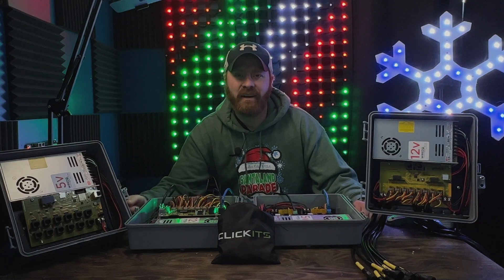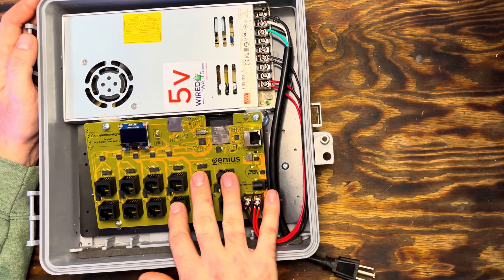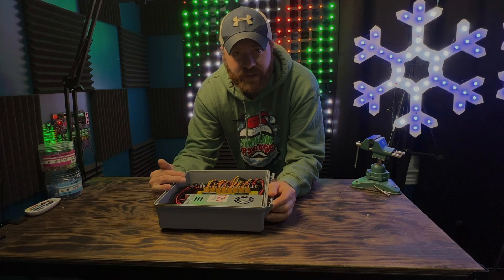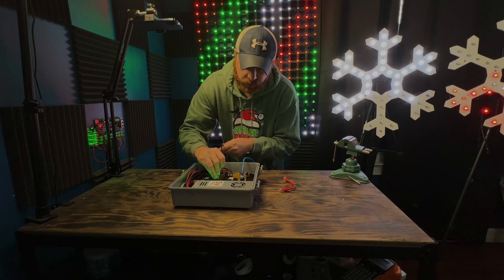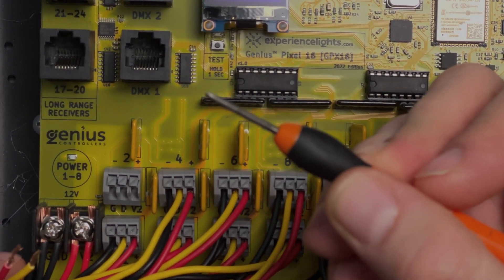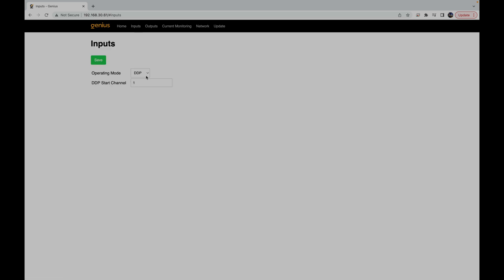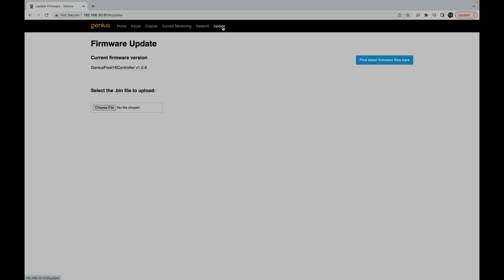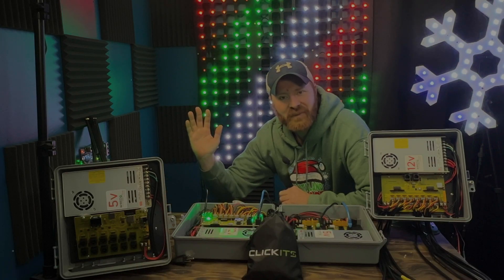Experience Lights - Genius Controllers Review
In this video I review the Experience Lights Brand of Genius Pixel Controllers. I share what I do like, and some missed opportunities.

Long Range Starting at 0:42

16 output receiver starting at 2:59

4 output receiver starting at 4:36

16 output controller starting at 6:34

Connectors on the Genius Controllers at 7:45

Mobile Web interface starting at 9:36

Desktop Web Interface 10:03

Real world demo 12:50

Wrap up/Final Takeaways 14:35